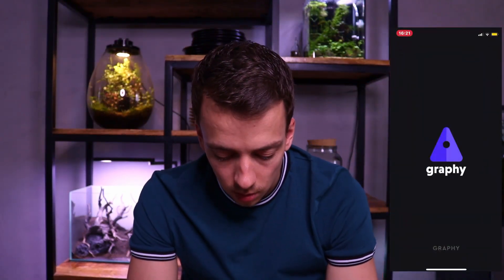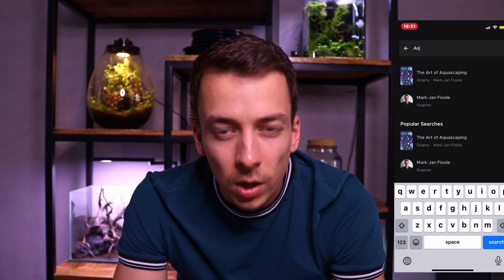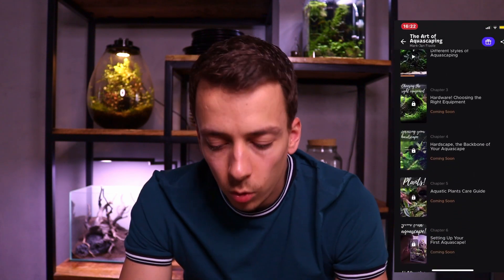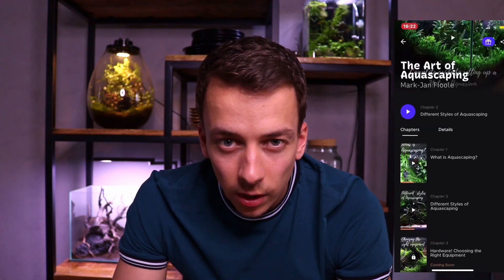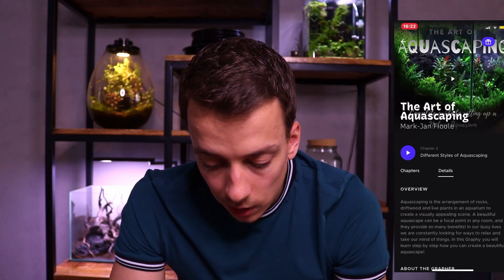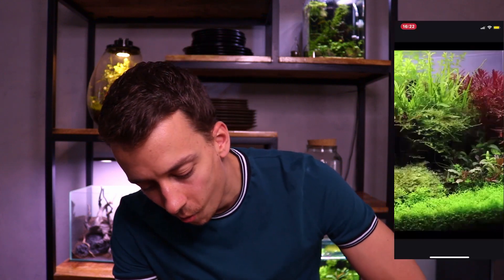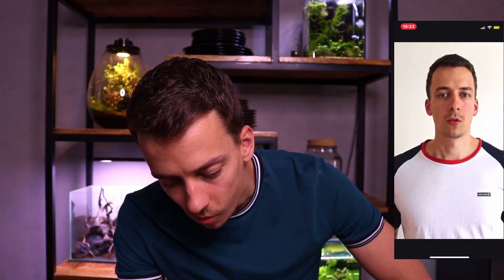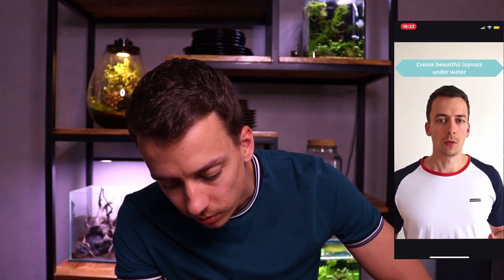I'm Making a Aquascaping Video Course!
Learn aquascaping from your smartphone!

Graphy is a visual learning platform, where you can take mini courses about everything! Of course I had to make a course about aquascaping!